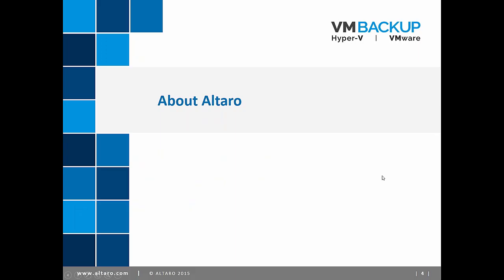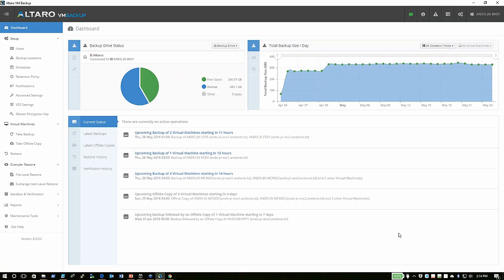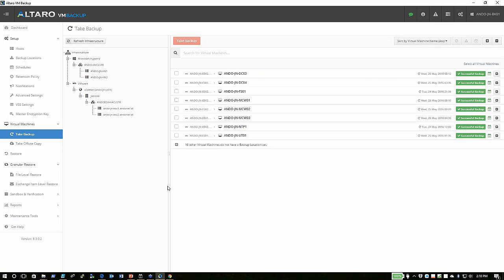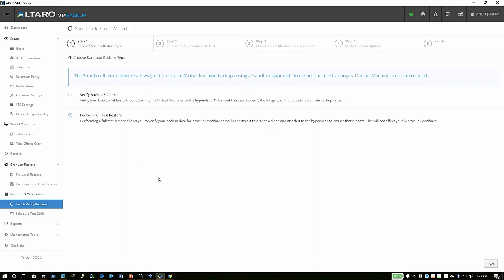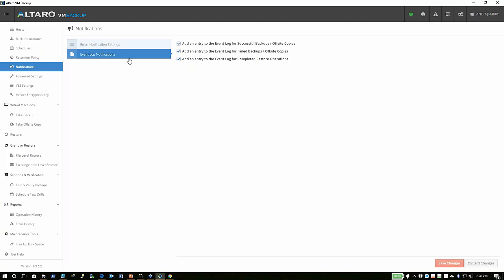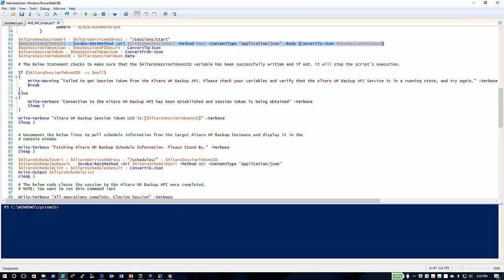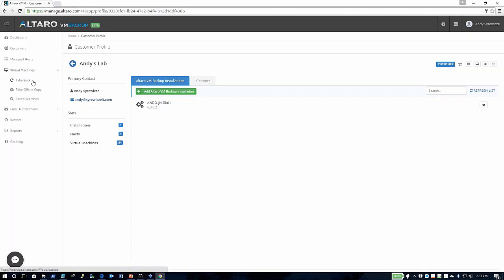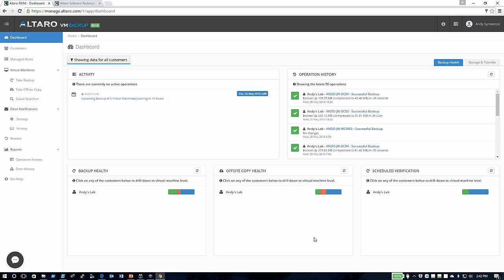Altaro Product Overview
This is the recording of our joint webinar with Altaro from 5/25/16. Andy Syrewicze walks us through Altaro Backup Software, and shows us all the great things it can do with VMware and Hyper-V servers.